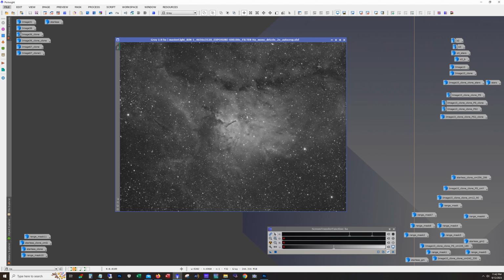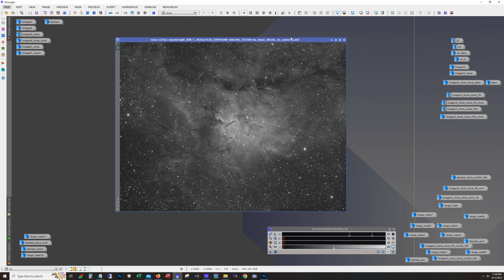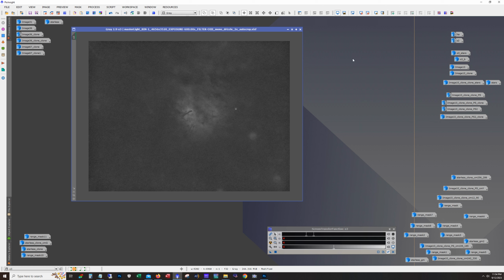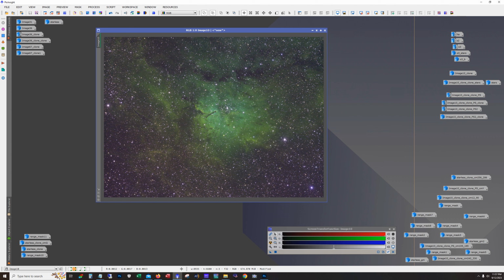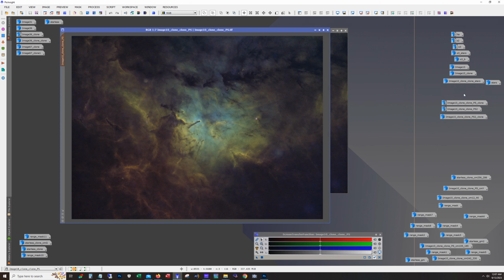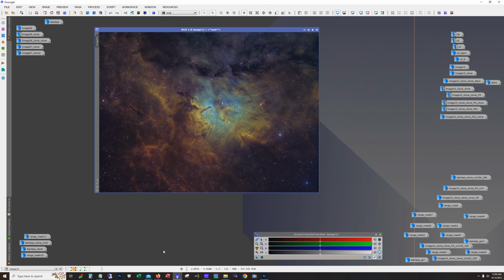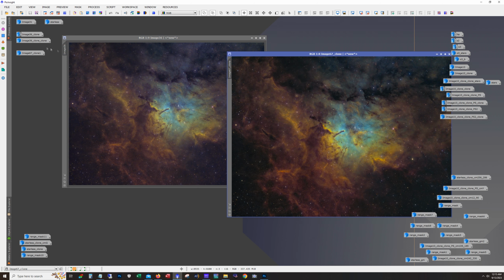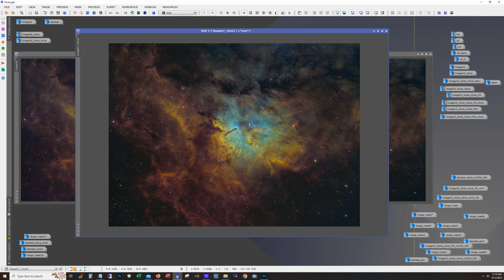Astrophotography: 53 hours spent capturing less common emission nebula, NGC 6820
Equipment used for this shot:

Telescope:  AT115EDT
Camera:  ZWO ASI1600MM
Mount:  SkyWatcher EQ6R Pro
Filters:  Astrodon 5nm, Ha & Oiii

YouTube membership is available.  Hit the join button and sign up!